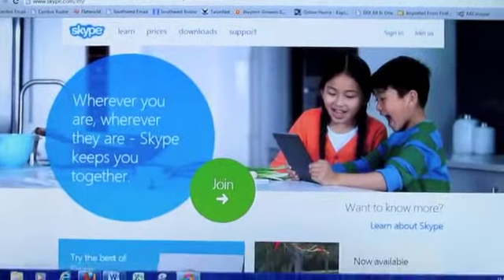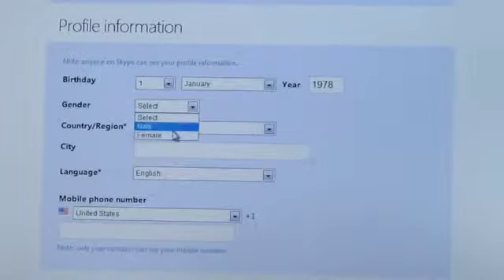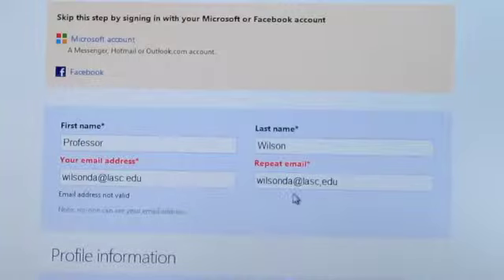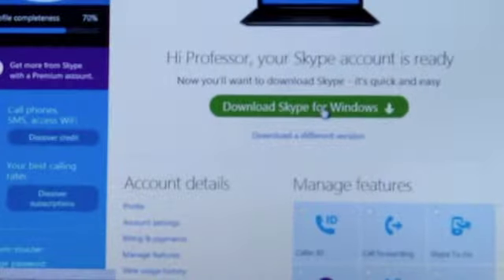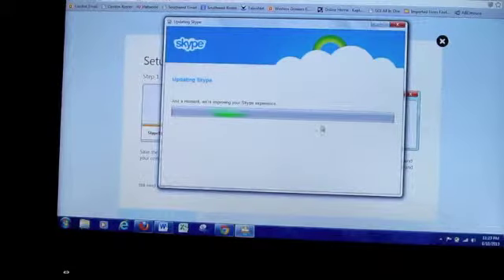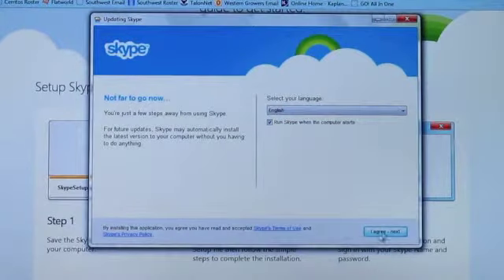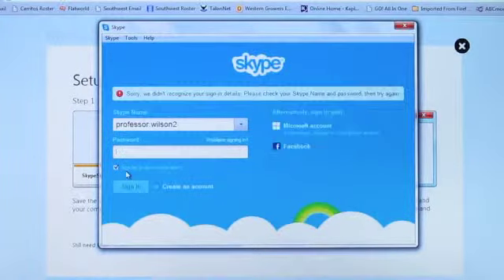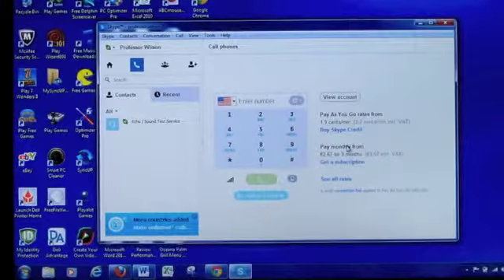Professor Wilson's Tutorial #2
Skype